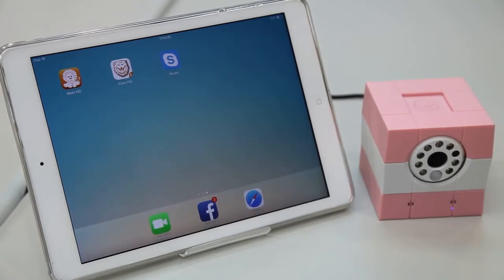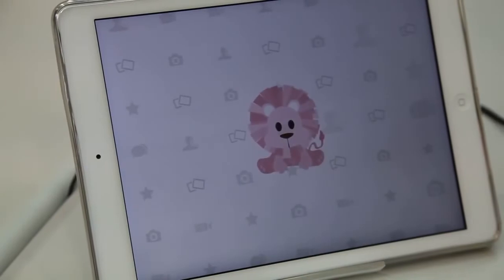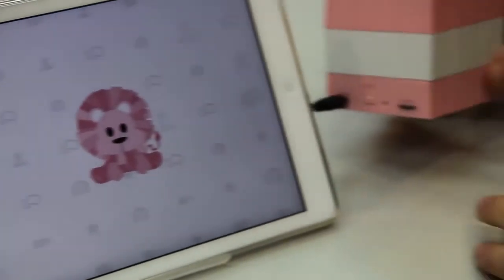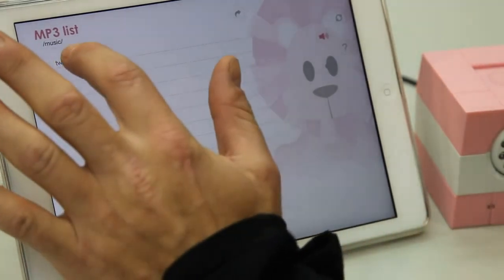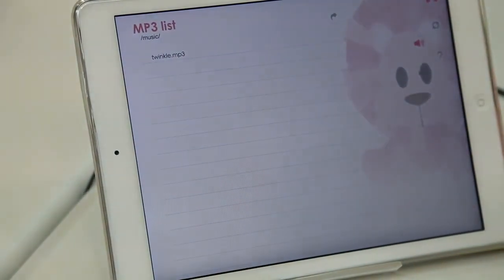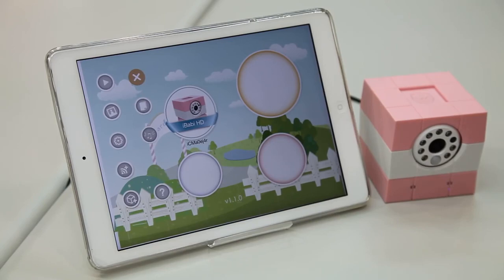Amaryllo Babyvakt iBabi Plus - Mp3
Presentationsvideo för MP3-funktionen hos babyvakten iBaby från Amaryllo